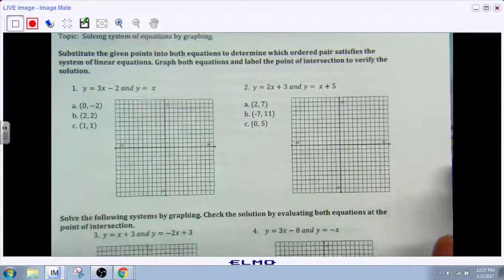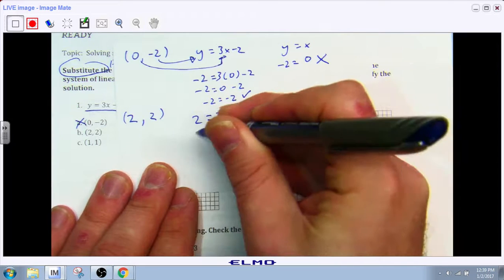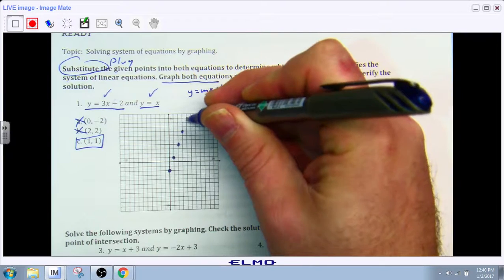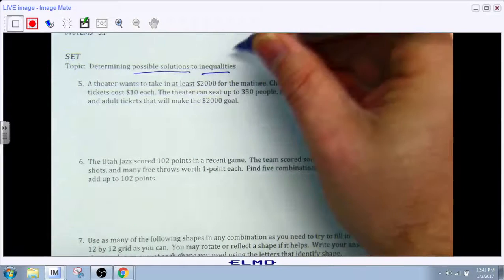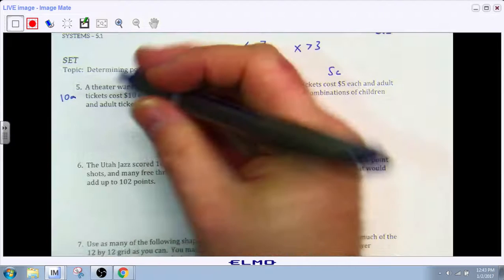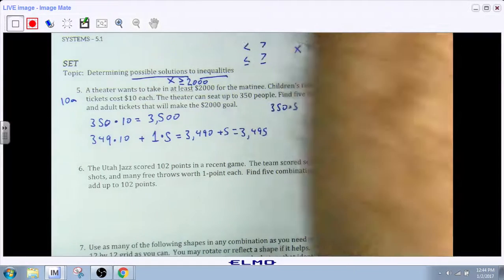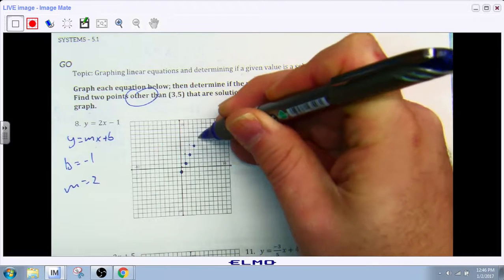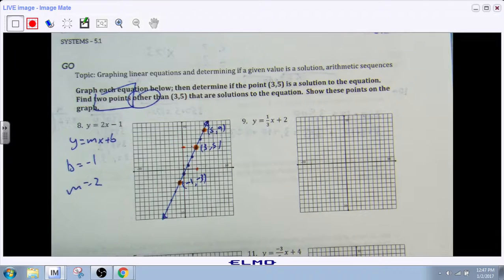5.1 Homework Helper